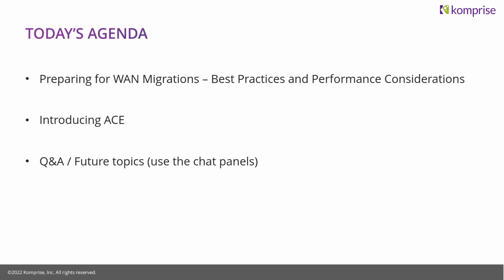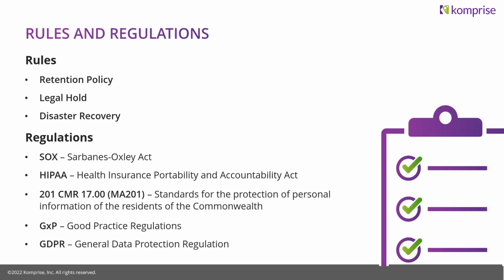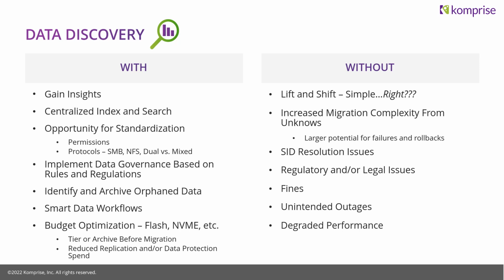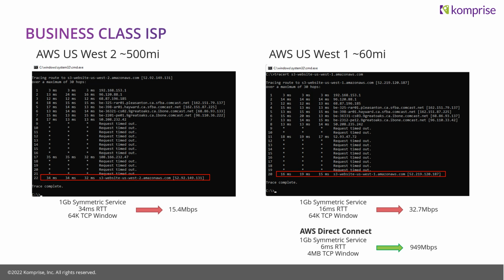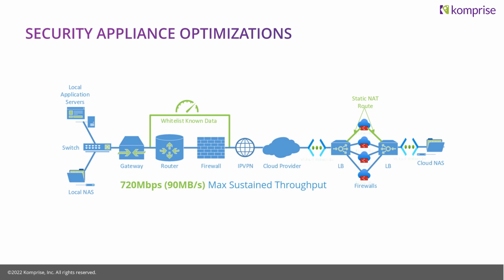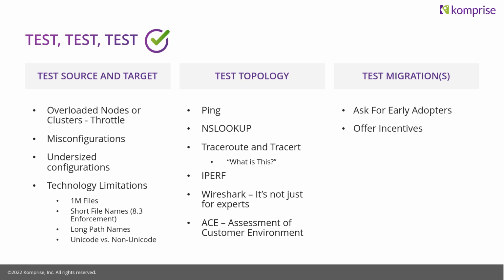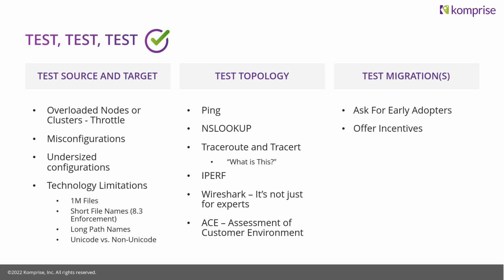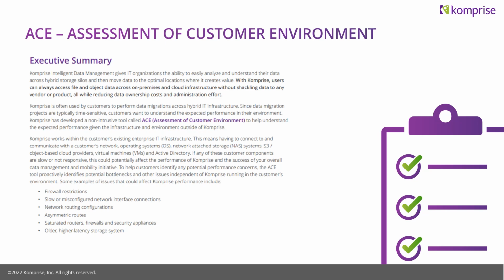Komprise | Customer Success Webinar: WAN Performance Best Practices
In this 30 minute webinar, Komrpise Customer Success Architect Benjamin Henry reviews best practices to ensure optimal file data migration and tiering across the WAN. You're migrating unstructured data to the cloud - do you have a plan? This webinar reviews best practices to help you prepare.